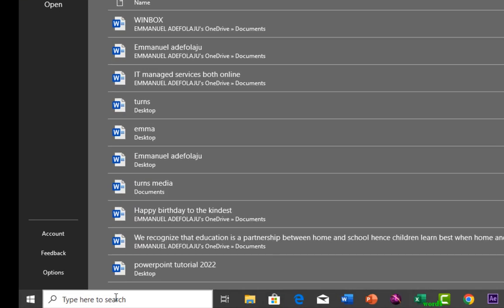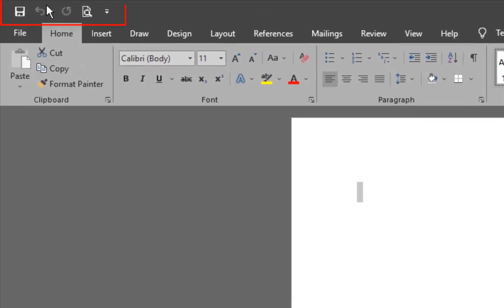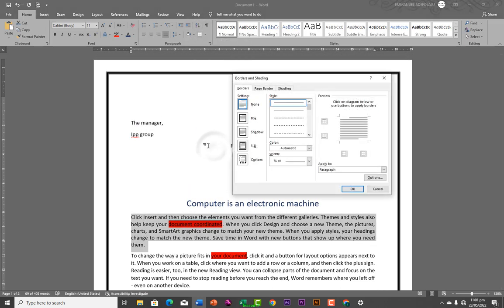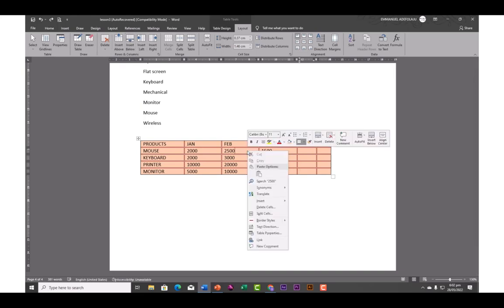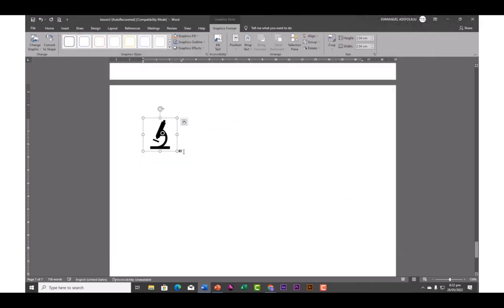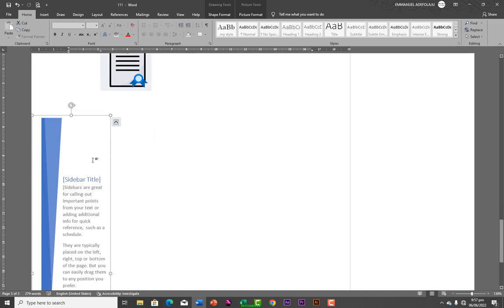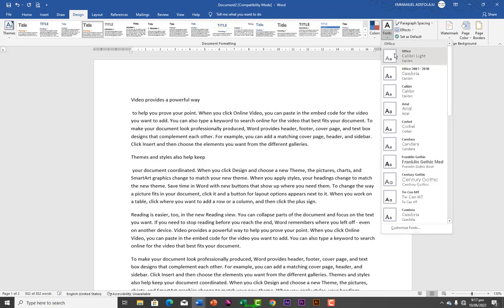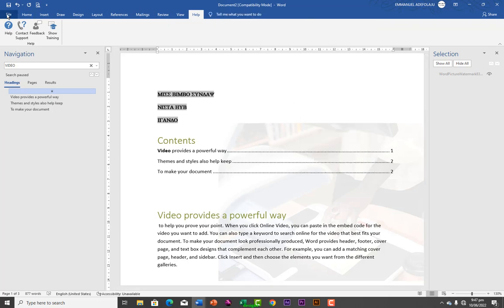MICROSOFT WORD COMPLETE TUTORIAL: FULL COURSE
Welcome to my Microsoft word complete tutorial.in this tutorial, you will learn all MS word basis, intermediate, and some advanced tools to create a great document. Microsoft Word is a powerful word processing app that is part of Microsoft office. You can take the lessons gradually to get the best out of this masterclass.